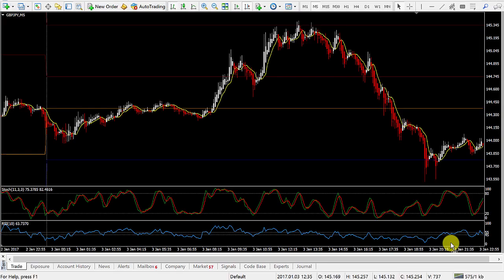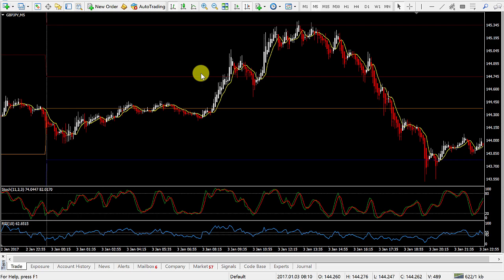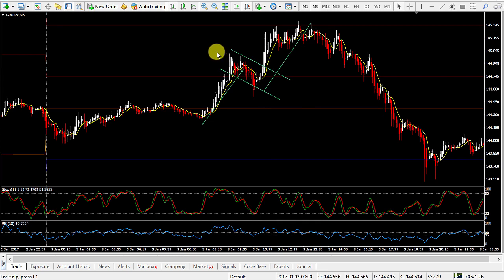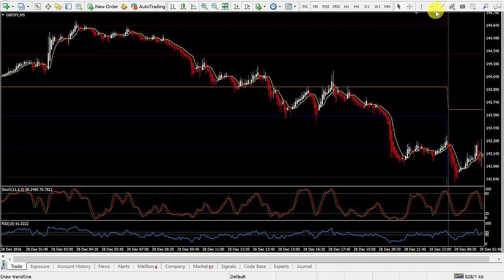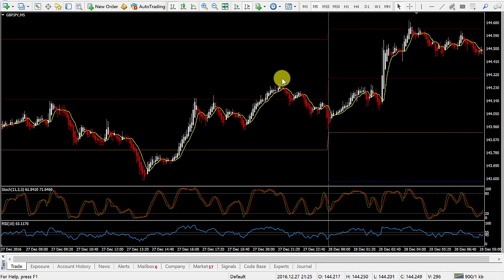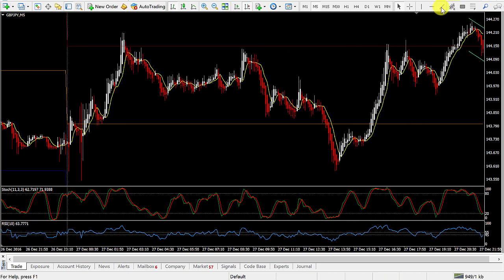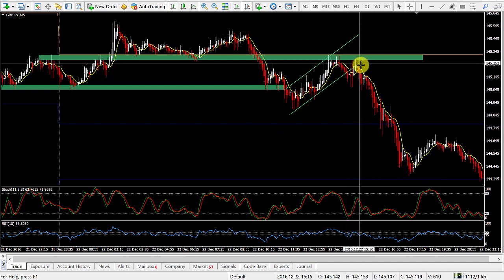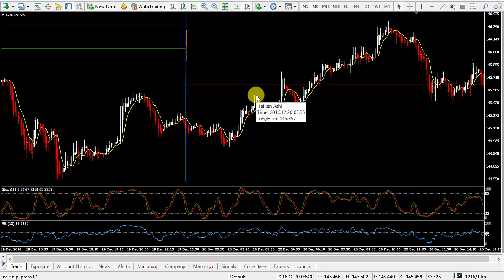Flags – Essentially Breakout Trades, These Require A Lot Of Patience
What is Breakout Trading?

In order to understand what is breakout trading, you have to understand that there are two types of breakouts. Our team at Trading Strategy Guides has identified two types of breakout trading setup:

    Support and Resistance breakouts
    Swing high and Swing Low breakouts

So what is breakout trading?

Simply put it, breakout trading is an attempt to enter the market once the price moves outside a defined price range (support or resistance). However, the important characteristic of a genuine breakout is that it needs to be accompanied with increased volume.